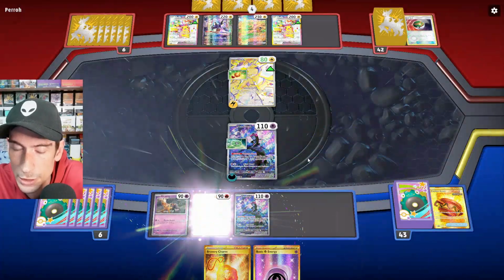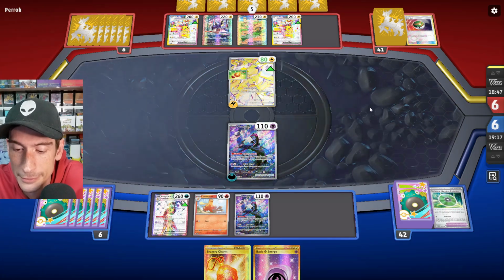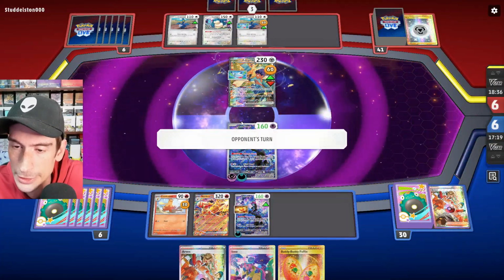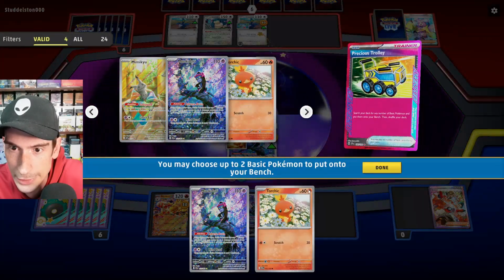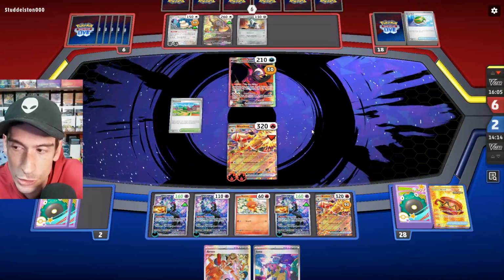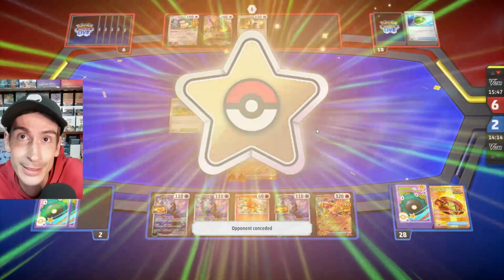Blaziken ex Deck Gets Free Energy from the Discard to Build Up Attackers | PTCGL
Chapters
00:00 - intro
02:58 - game 1
13:12 - game 2
16:42 - game 3
23:19 - game 4
DeckList
Pokémon: 18
4 Torchic JTG 22
3 Combusken JTG 23
3 Blaziken ex JTG 24
4 Munkidori TWM 95
2 Mimikyu PAL 97
1 Girafarig TEF 66
1 Farigiraf ex TEF 108

Trainer: 33
4 Arven OBF 186
4 Iono PAL 185
2 Professor's Research SVI 189
2 Boss's Orders PAL 172
4 Pokégear 3.0 SVI 186
4 Call Bell SSP 165
3 Earthen Vessel PAR 163
2 Ultra Ball SVI 196
1 Nest Ball SVI 181
1 Buddy-Buddy Poffin TEF 144
1 Precious Trolley SSP 185
1 Night Stretcher SFA 61
2 Technical Machine: Evolution PAR 178
2 Bravery Charm PAL 173

Energy: 9
4 Darkness Energy SVE 15
3 Fire Energy SVE 10
2 Psychic Energy SVE 13